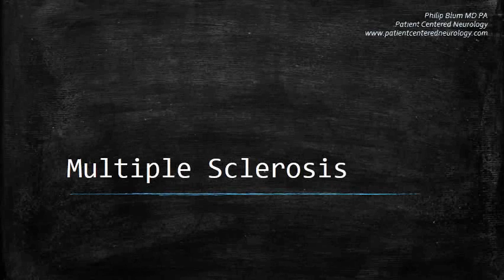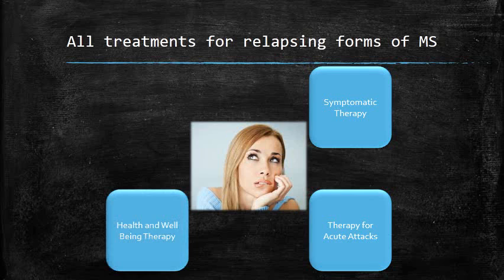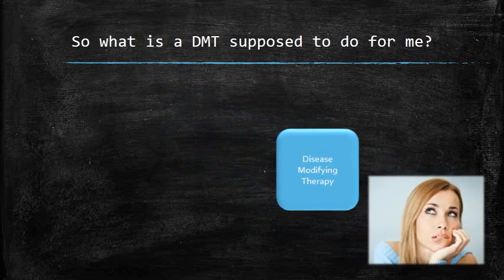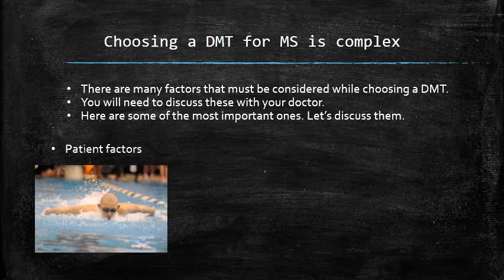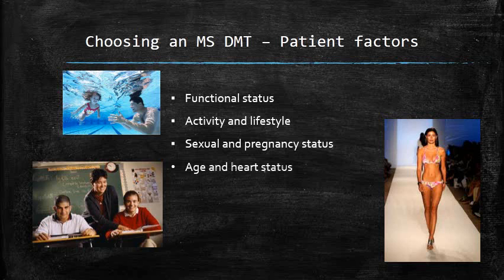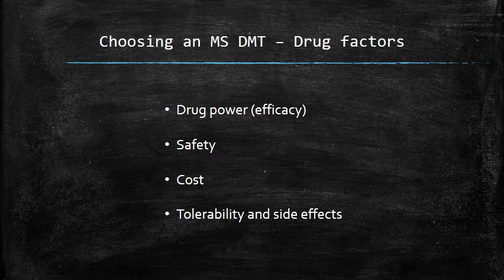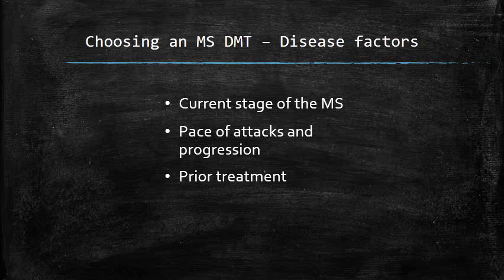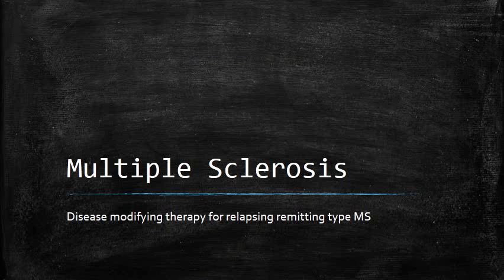Multiple Sclerosis disease modifying therapy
Disease modifying therapy is essential to treatment of multiple sclerosis. The options for treatment have dramatically expanded in recent years.